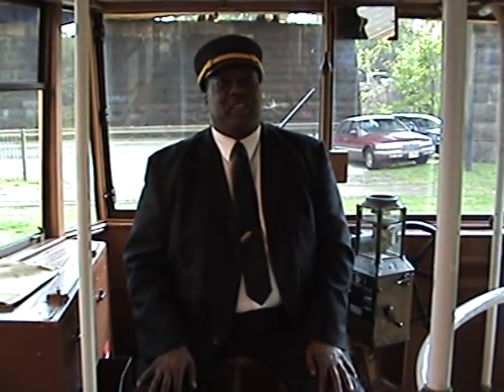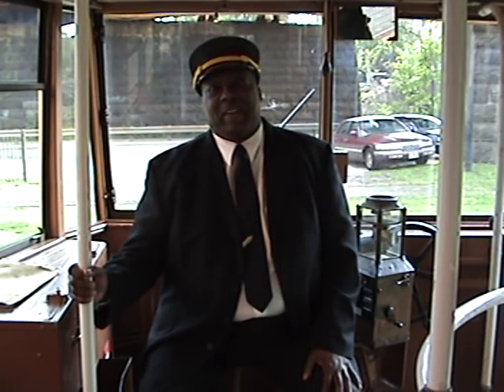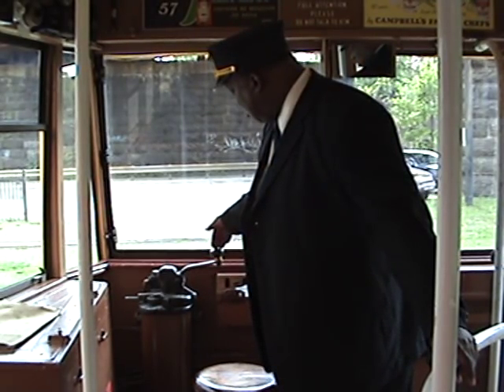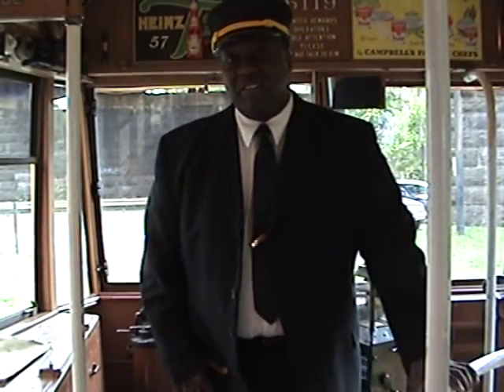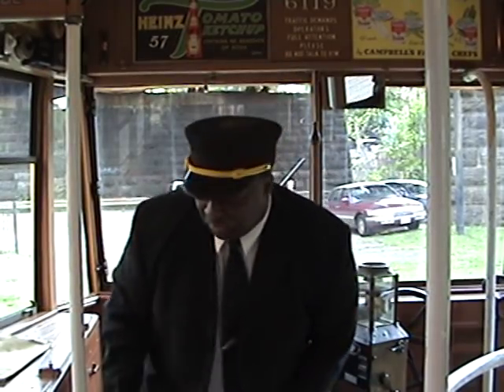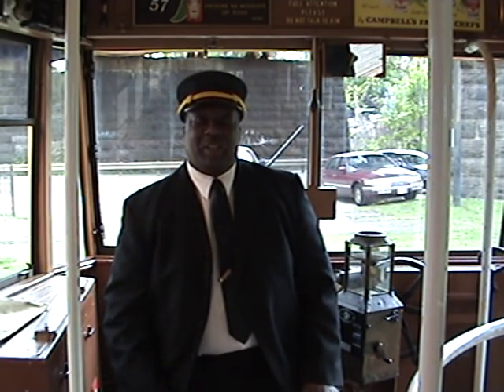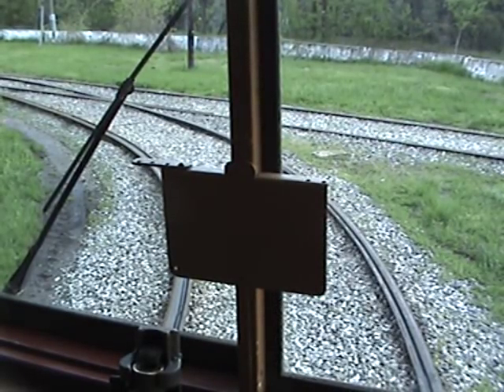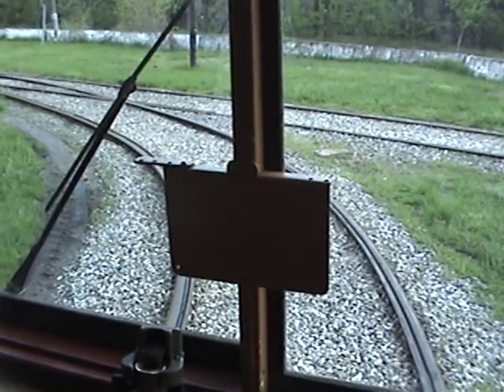Walter Jackson in Peter Witt streetcar 6119 at Baltimore Streetcar Museum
Made for the Hagerstown Roundhouse Museum at the Baltimore Streetcar Museum. By Walter A. Jackson, III  Camera Operator Harry Donahue